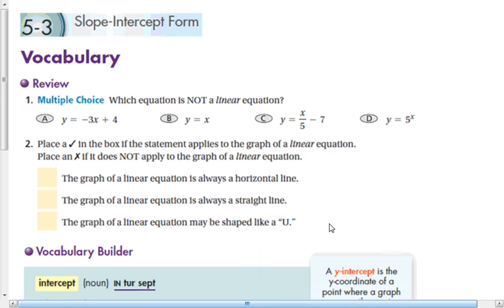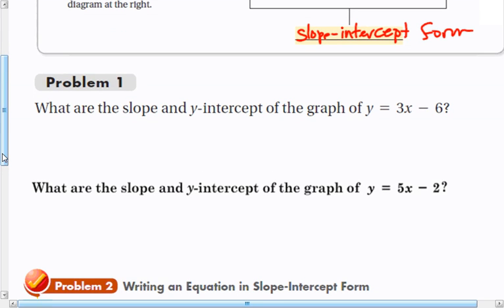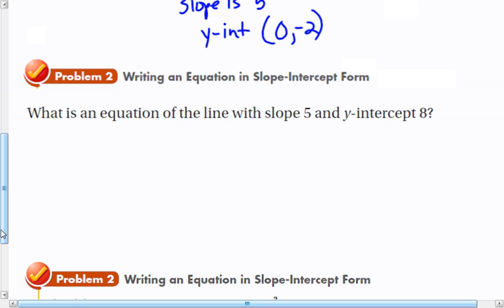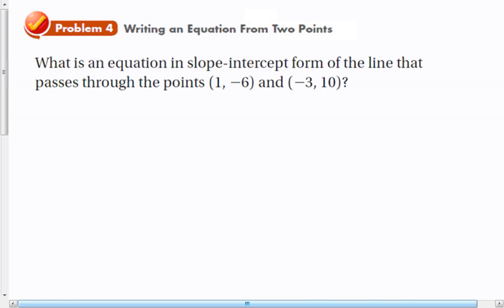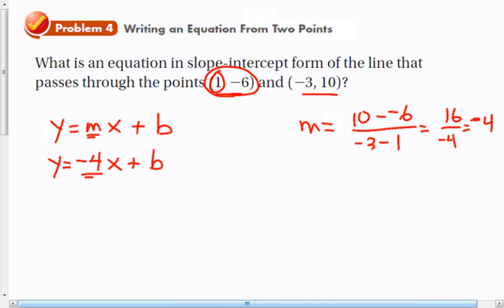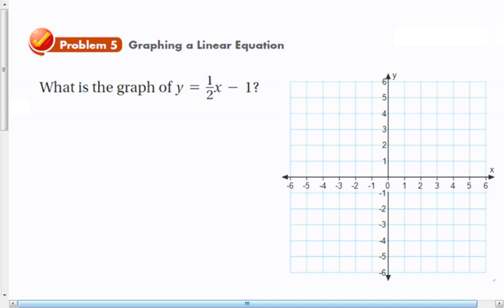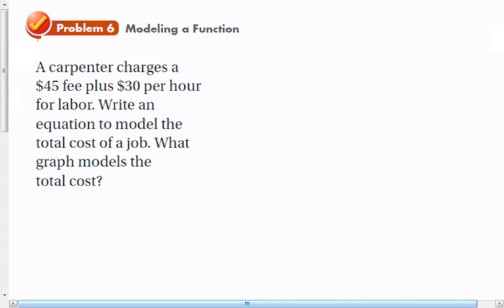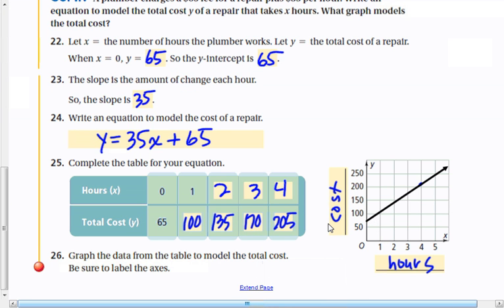Lesson 5 3